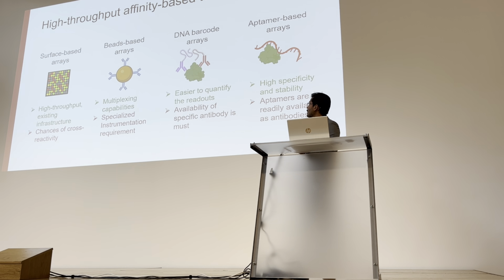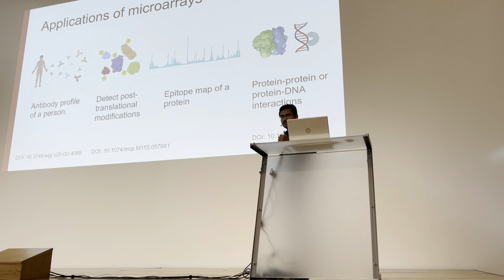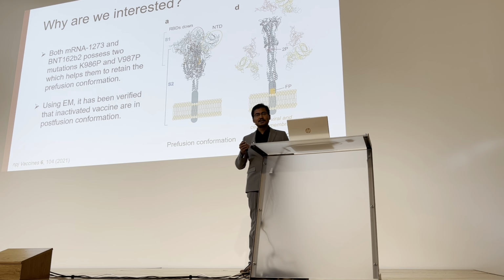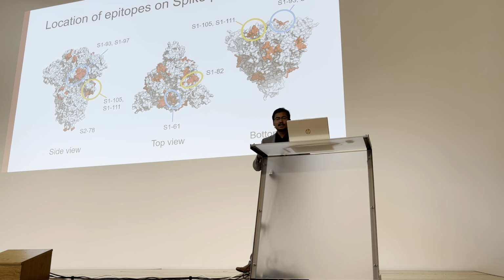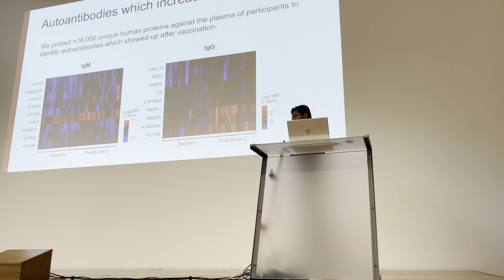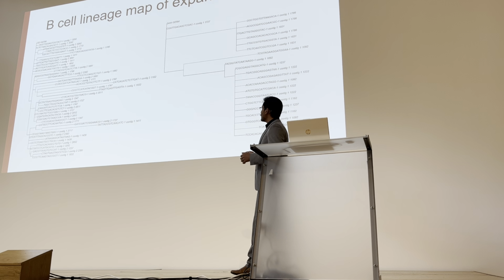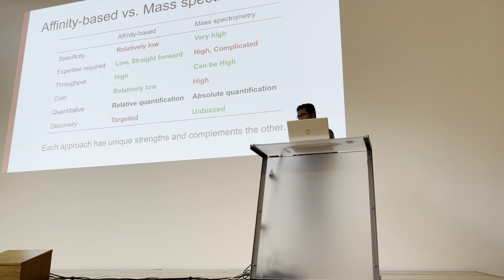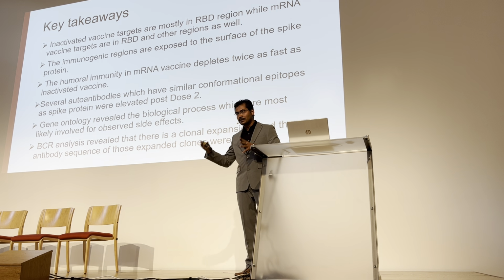Alpbach Affinity Proteomics Workshop 2024